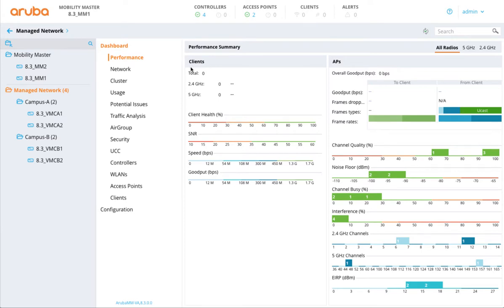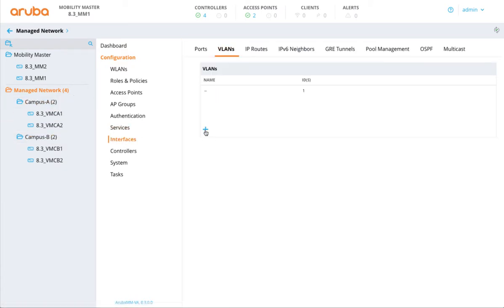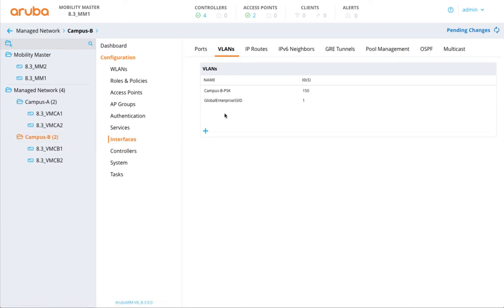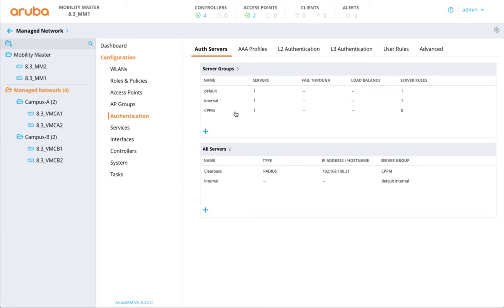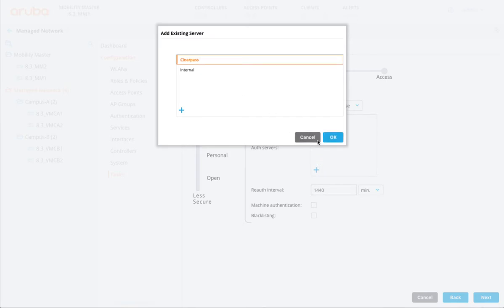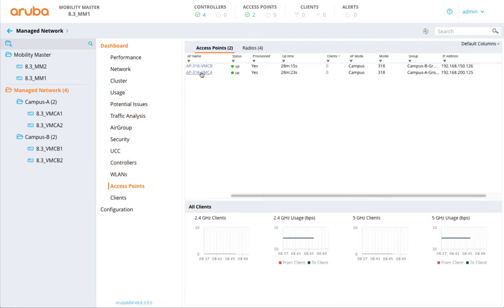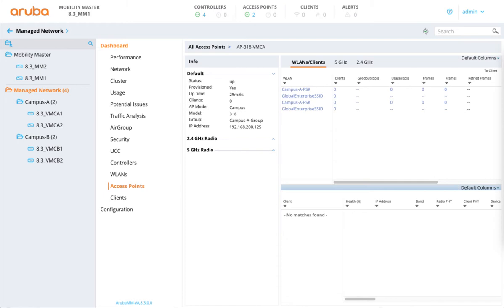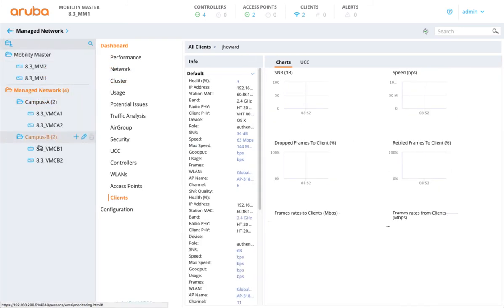13 Creating a WPA2 802 1x SSID